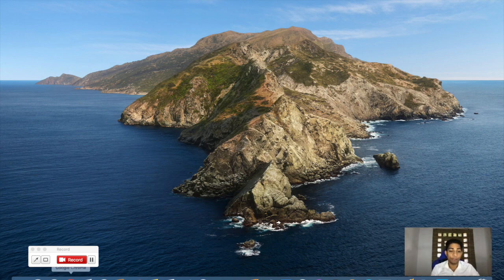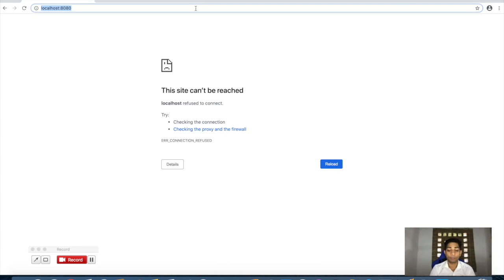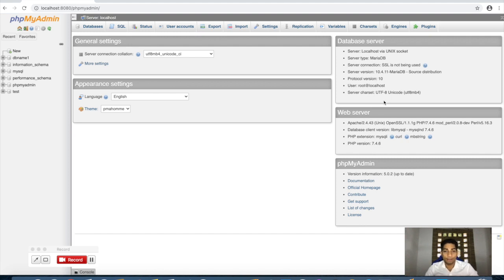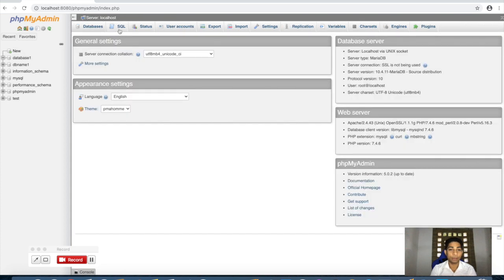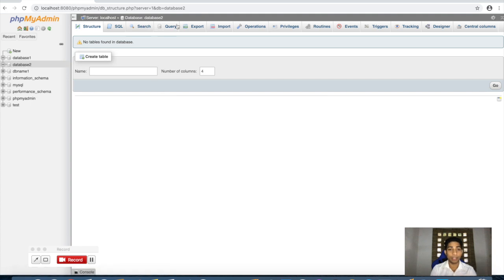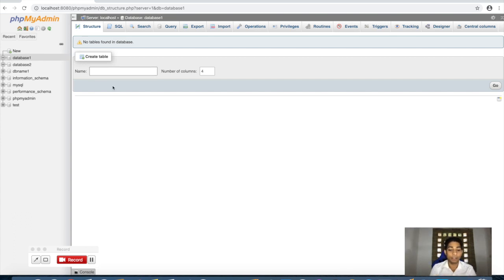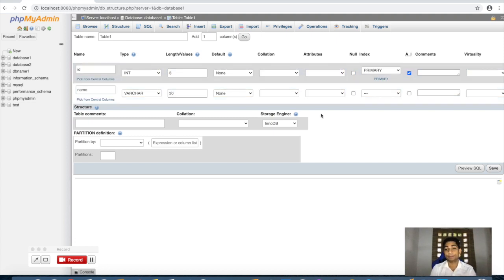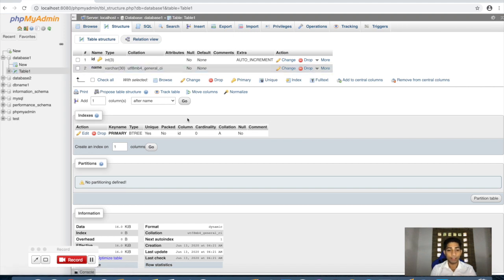How To Create Database in Localhost or How To Create Database in PHPMyAdmin || WordPress With Riffaz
In this tutorial Riffaz explains How To Create Database in Localhost or How To Create Database in PHPMyAdmin.

0:00 - Tutorial Intro
0:20 - What is XAMPP
0:52 - How to go to PHPMyAdmin
1:57 - How to create the database in PHPMyAdmin or how to create the database in the localhost or how to create the database in XAMPP
2:15 - How to create the database using PHPMyAdmin user interface
2:39 - How to create the database using MySQL command
3:25 - How to create tables for the database
5:50 - Warping up!

It is a step by step guide to create database in localhost
It is a step by step guide to create database in XAMPP
It is a step by step guide to create database in PHPMyAdmin